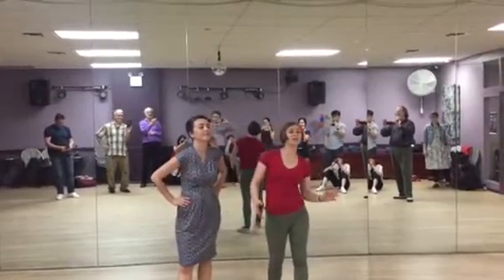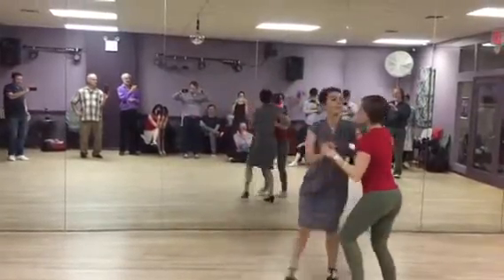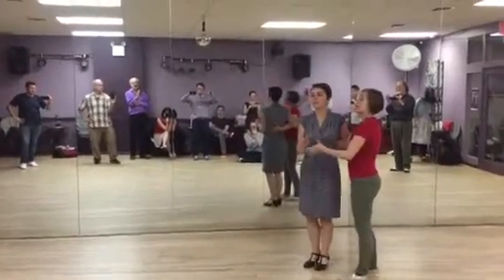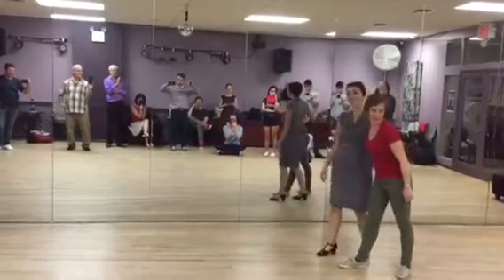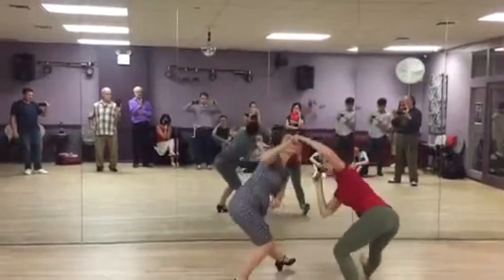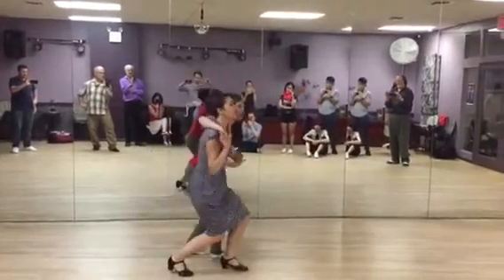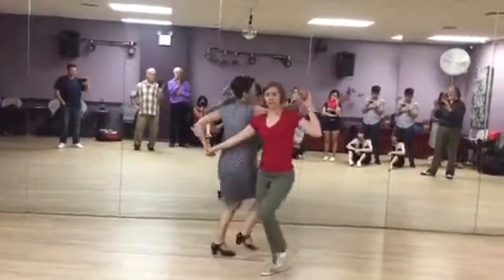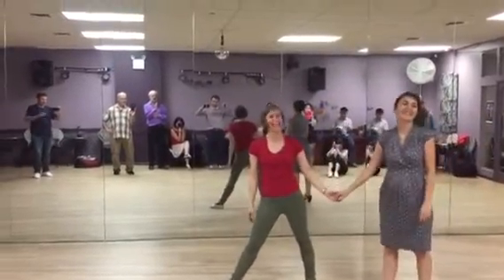Lindy Hop Patterns for the Social Floor Workshop: Class Recap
Expand your vocabulary for the social dance floor. Learn how to lead or follow more complicated footwork changes, multiple turns, surprising transitions. We'll elevate your energy flow, line awareness, and connection to impress your partners.

Patterns for the Social Floor workshop recap
Level: Intermediate Advanced/Advanced

Taught by Lainey Silver

Lindy Hop: Patterns for the Social Floor Workshop at You Should Be Dancing...! Studios